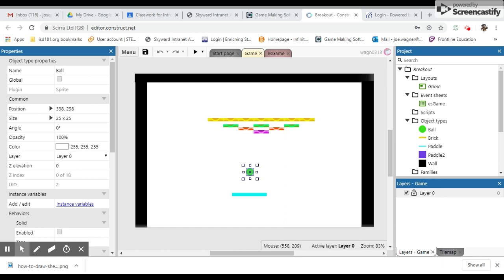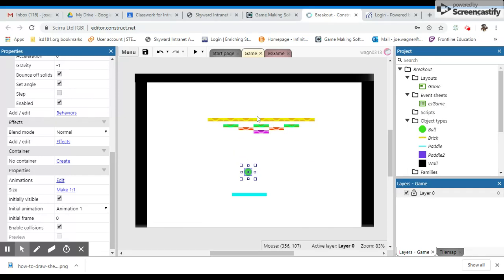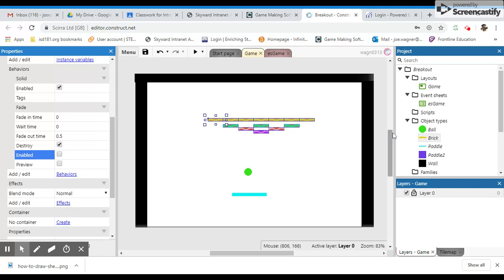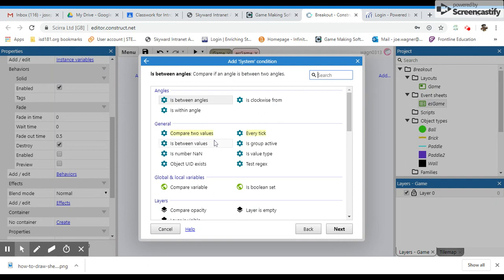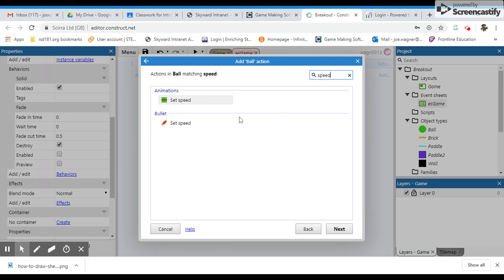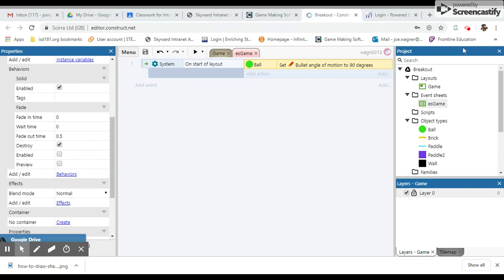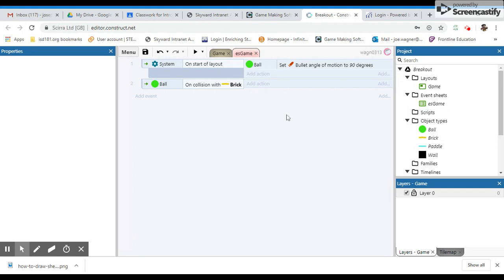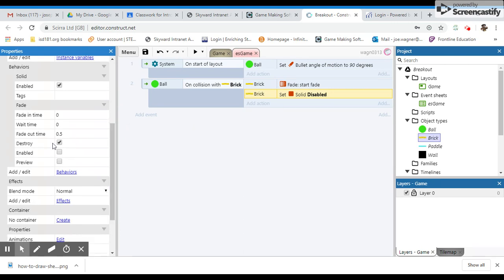Breakout Section 4